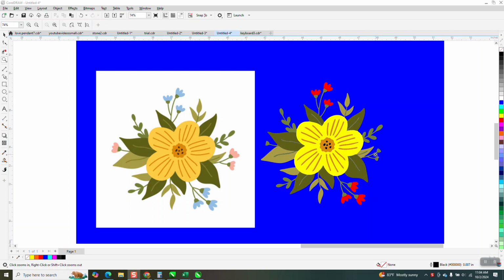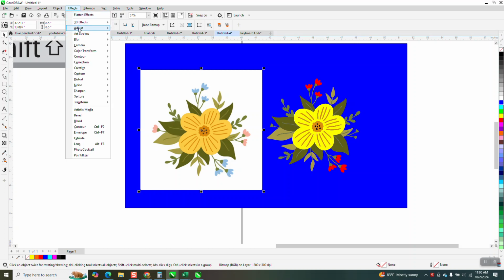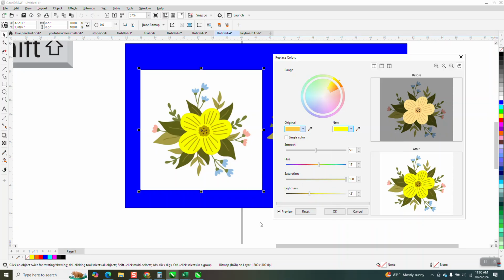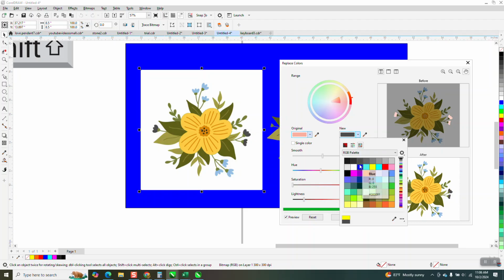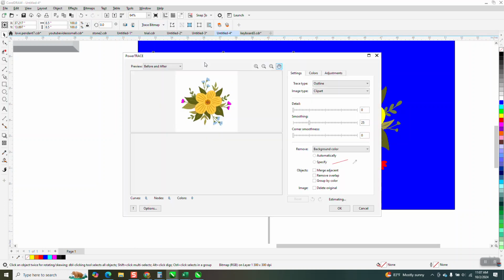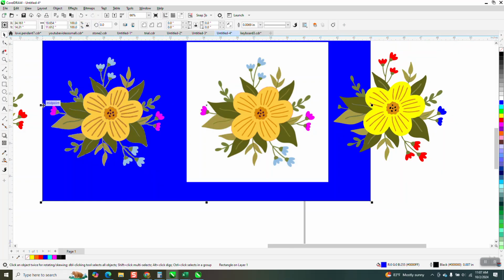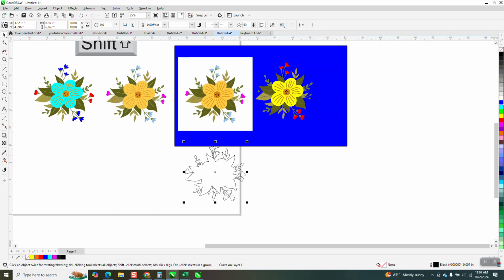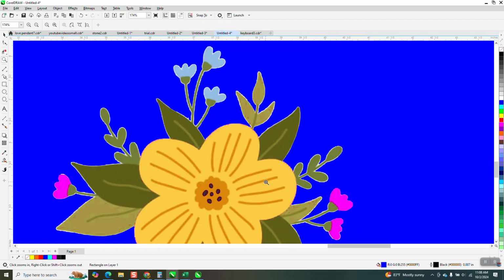Corel Draw Tips & Tricks Trace and Change Colors of a bitmat and more part 2